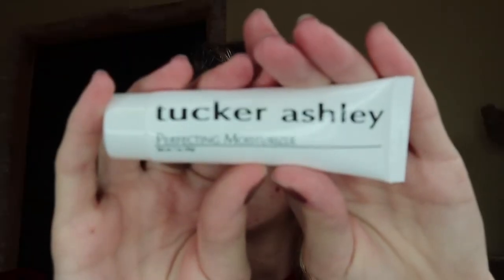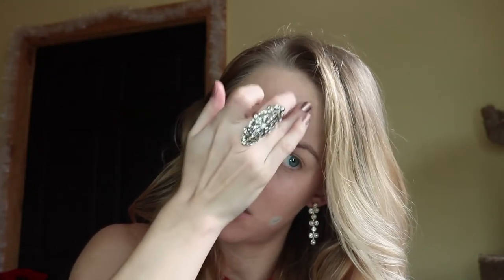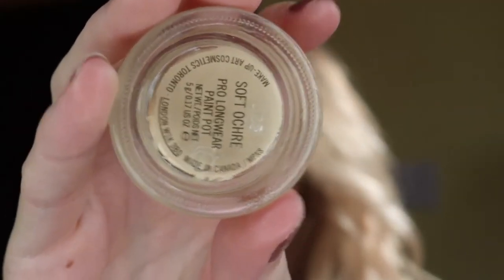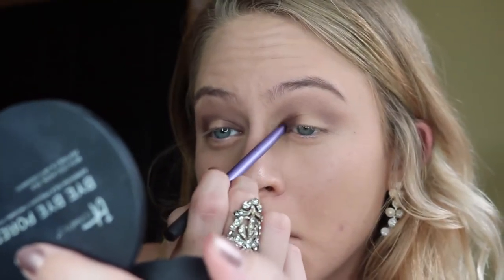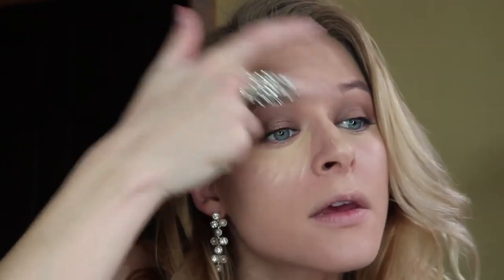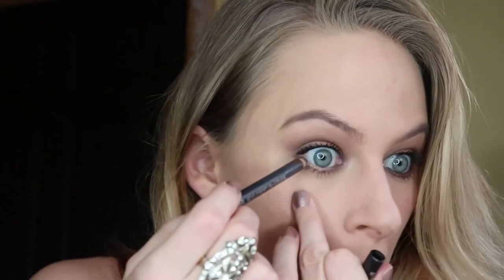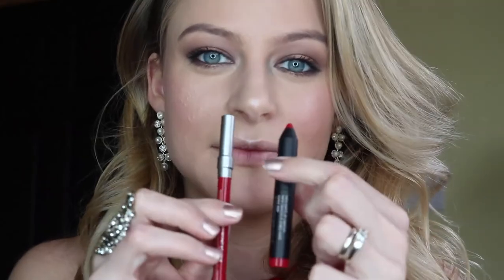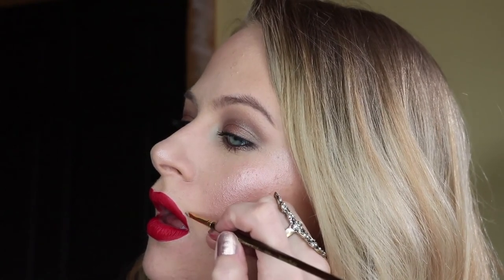Soft Holiday Halo Eye | Kissable Red Lips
Hey Ya'll! Its December 21st but I figured it would be better late than never, am I right? This look was inspired by the timelessness of the classic red lip & how perfect it goes with Holiday cheer. See you soon ;)

Products used:
1. Tucker Ashley Perfecting Moisturizer (I got this in one of my monthly Ipsy bags)
2. No. 7 Photo Fix Primer
3. Loreal Infallible Pro Matte Foundation in Golden Beige mixed with Maybelline Fit Me! Matte & Poreless in Classic Ivory (Applied with Sigma F50 Duo Fiber Brush)
4. Makeup Forever Camouflage Palette in No. 01 (Green & Salmon Colors)
5. Mac Pro Longwear Paint Pot in Soft Ochre
6. It Cosmetics Bye Bye Pores Translucent Pressed Setting Powder (Applied on lids with Real Techniques Setting Brush & on face with RT Powder Brush)
7. Morphe Brushes Single Eye Shadow Nuts For You (Applied with Mac 217 Brush)
8. Morphe Brushes Single Eye Shadow in Cream Brule (Applied with Real Techniques Shading brush & Sigma E30 Pencil Brush)
9. Morphe Brushes single eye shadow cream puff (applied with sigma E40 tapered blending brush)
10. Morphe Brushes single eye shadow Marbleized (applied with Sigma F70 concealer brush)
11. Mac Teddy & Smolder Eye Kohls
12. Smash box Full Exposure Mascara
13. Covergirl The Super Sizer Mascara
14. It Cosmetics Live Laugh Love Vitality Face Disk
15. Morphe Brushes 9B Blush Palette
16. Urban Decay 24/7 Lip Liner 69
17. Colourpop Cosmetics Ultra Matte Lip in Creeper
18. Morphe Single Eye Shadow in Birthday Suit (applied on brows with ecotools eyeliner brush & Anastasia Beverly Hills No.7 brush)